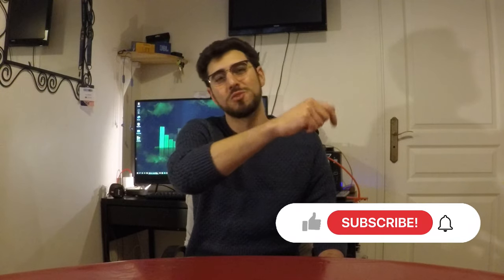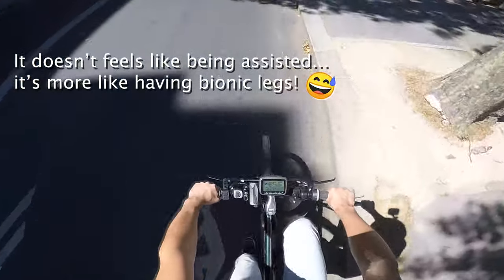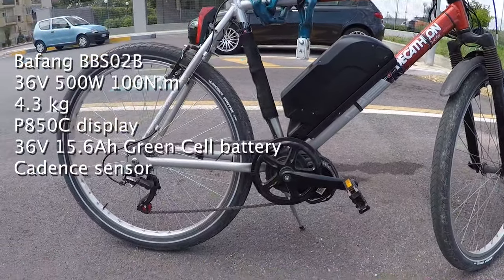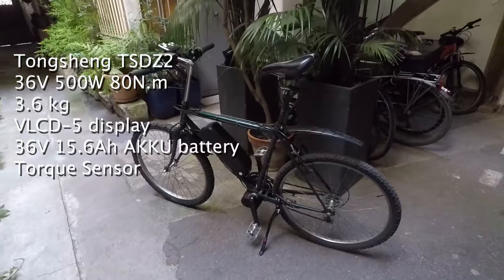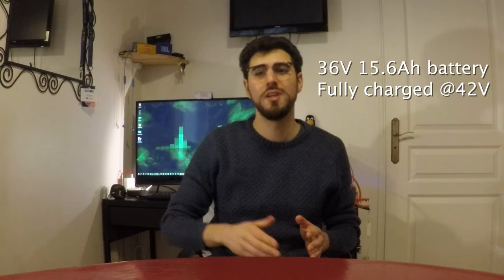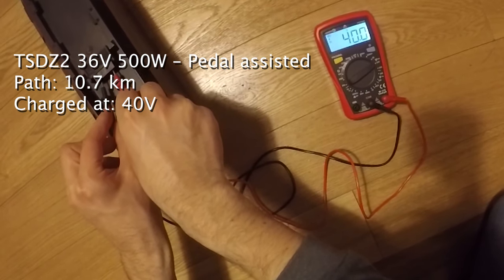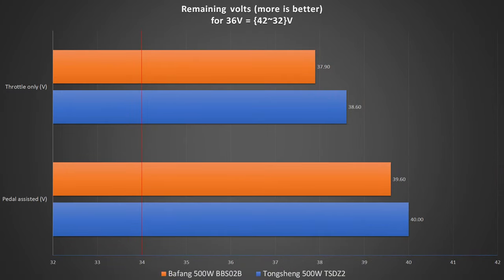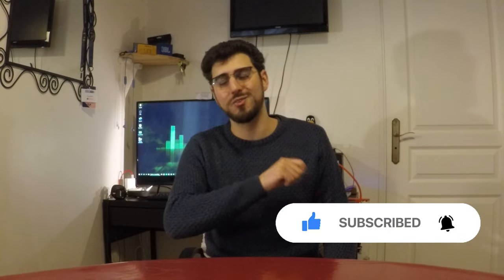Tongsheng 10 Km THROTTLE ONLY + Bafang Comparison: Battery consumption for TSDZ2 500W Mid-drive kit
We got them all!
4 tests for 2 mid-drive conversion kits, both in their 36V 500W version:
1) Bafang BBS02b
2) Tongsheng TSDZ2
- FIRST TEST: pedal assisted only
- SECOND TEST: throttle only

The scenario:
- 36V 15.6Ah battery,
- flat path,
- well pressured tyres,
- no wind,
- averaging 25 km/h ("zen" mode 😁)

How much battery will be left after 10.7 km?
Which one will save more energy? Which one will be greedier?

Chapters:
0:00 Welcome
0:32 Previously
1:15 Tests
2:46 Results
3:33 Graph
3:47 Answers
4:24 Announcement?
4:51 Cut-scenes